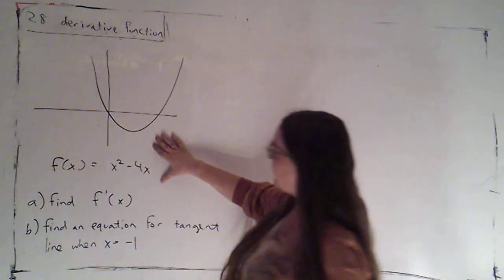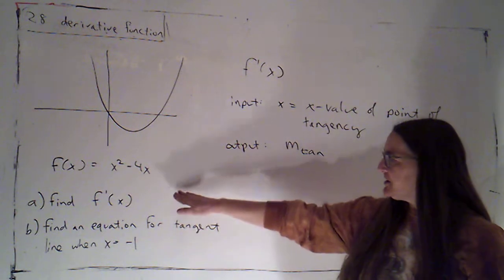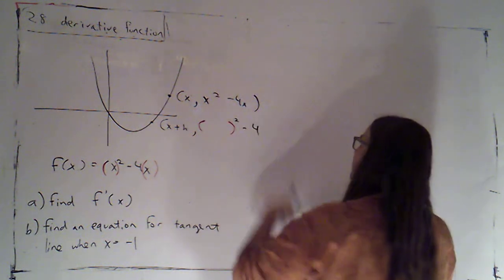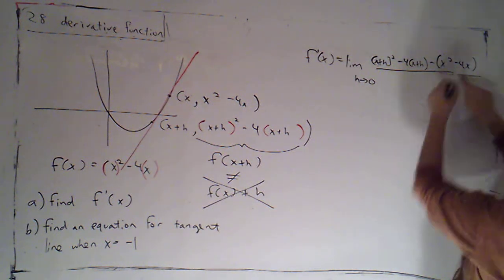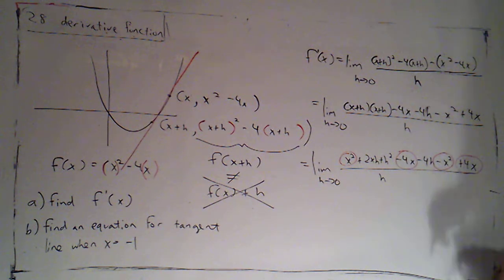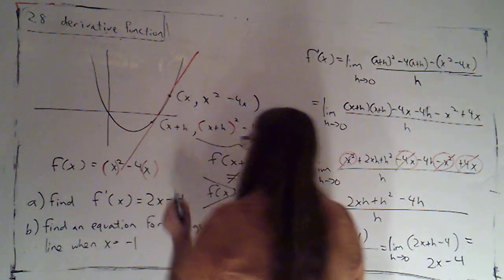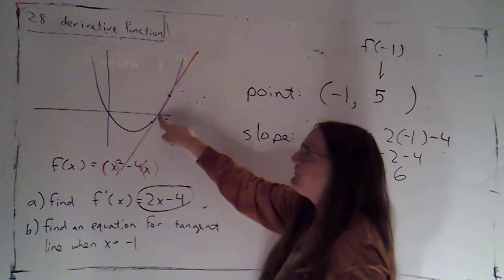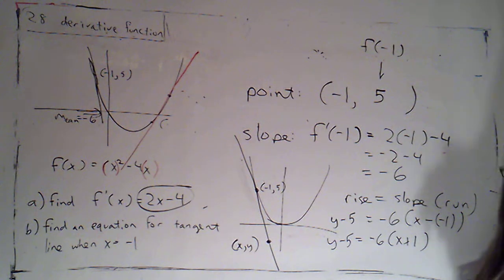3a 2 8 part 3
We use the limit definition of the derivative to find the derivative of a polynomial.  Then we find an equation for the tangent line at a point.